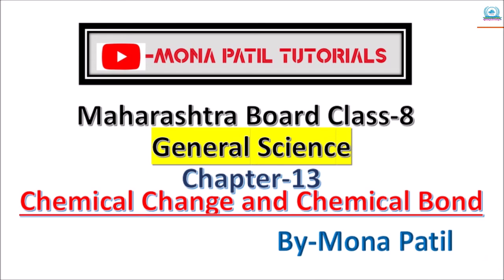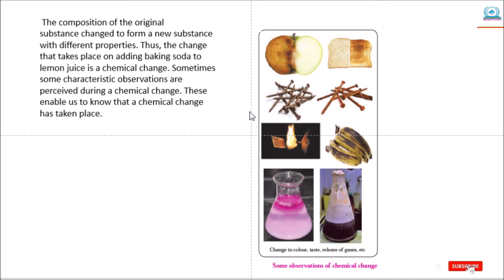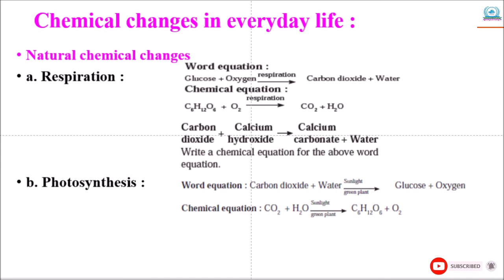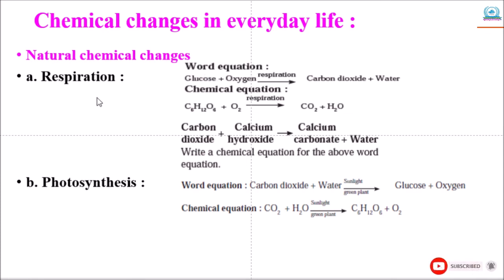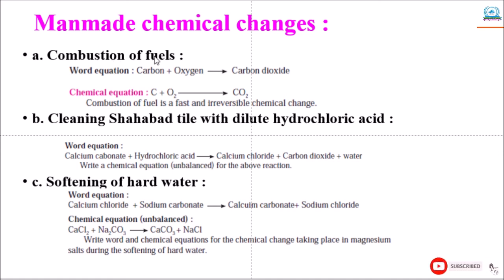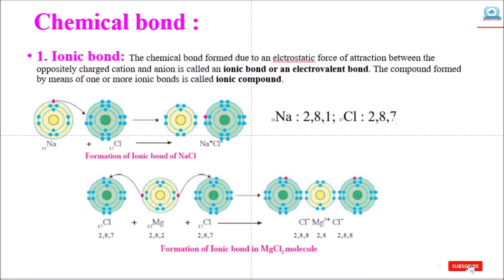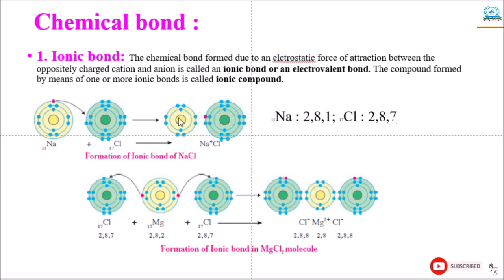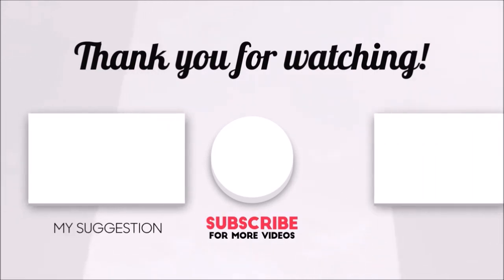Complete||Chapter-13 Chemical Change and Chemical Bond||Class-8 General Science||Maharashtra Board